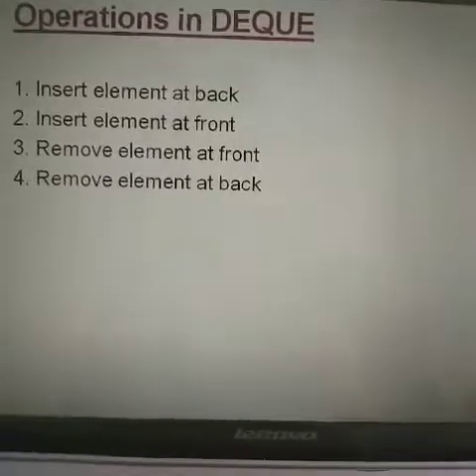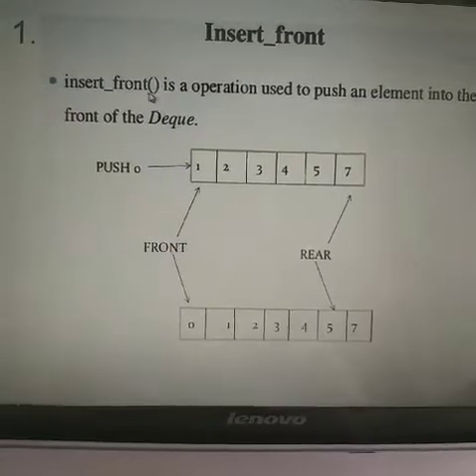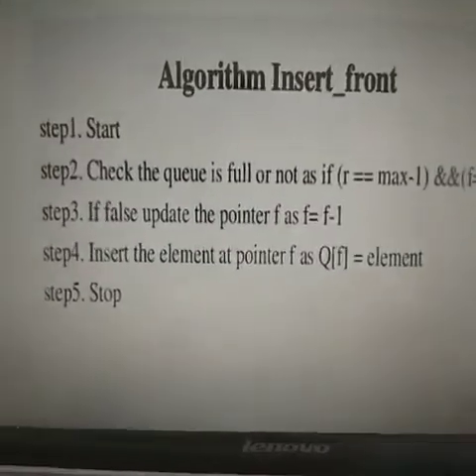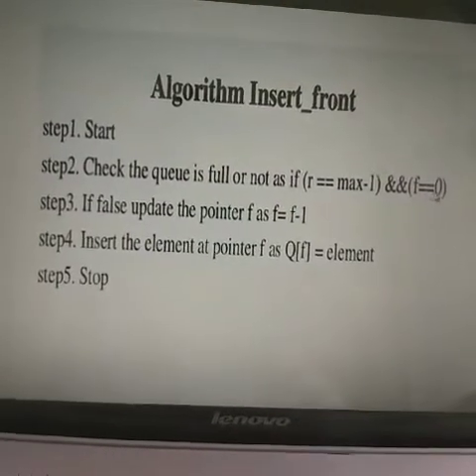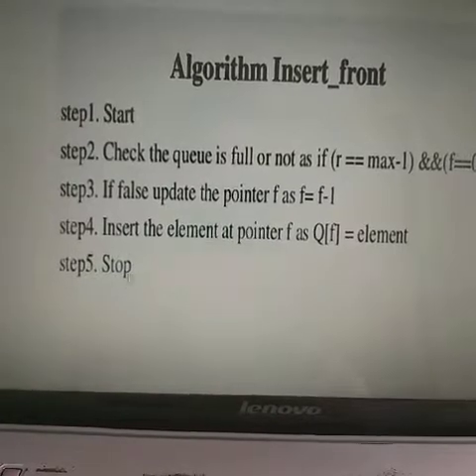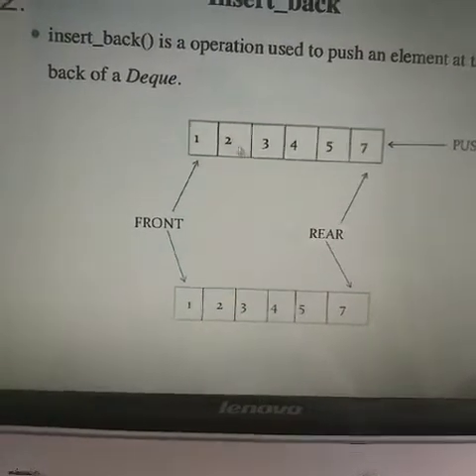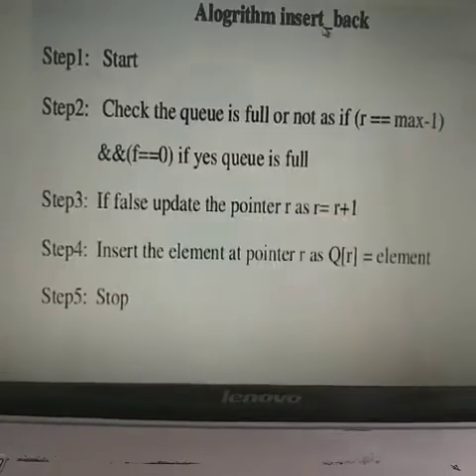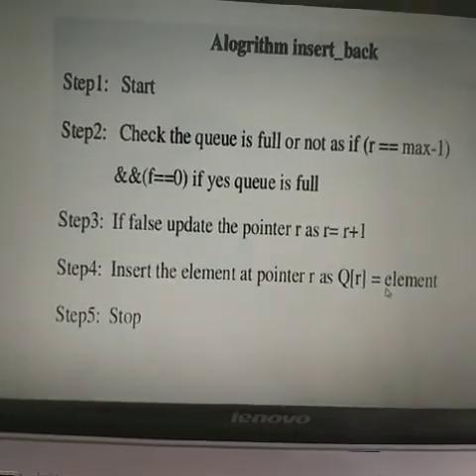OERATIONS OF DEQUE(DOUBLE ENDED QUEUE)-II